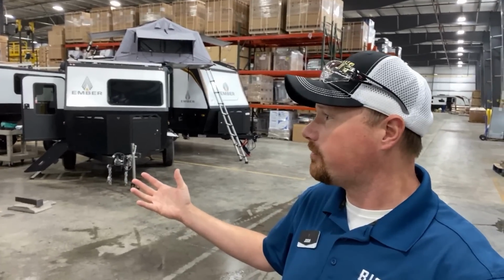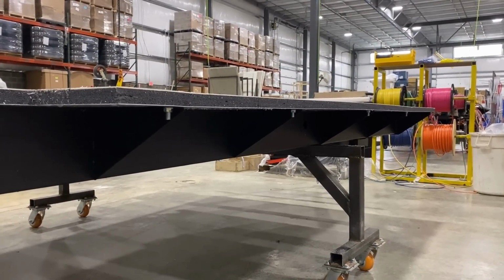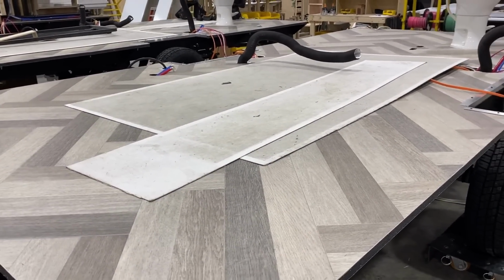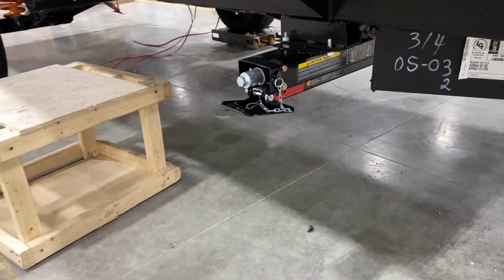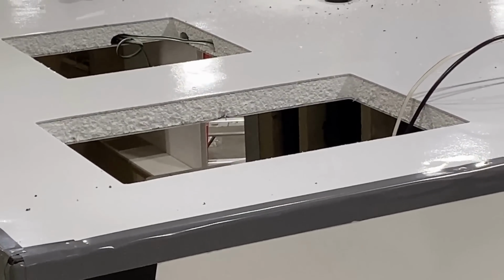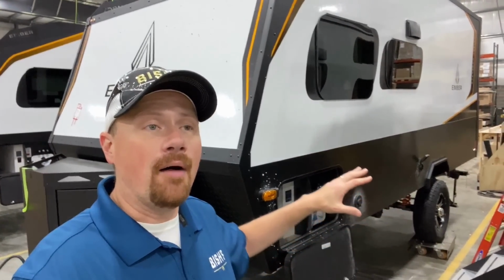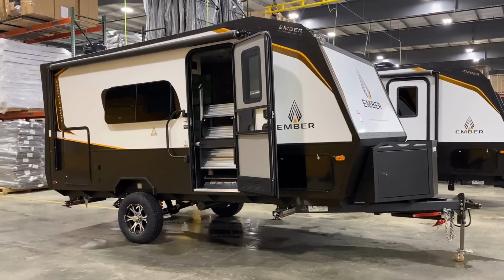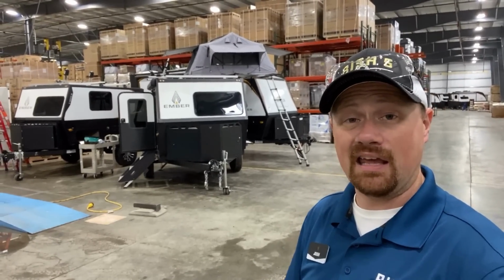Ember RV Factory Tour!!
See how Ember makes their RVs from start to finish with some extra details and recent updates thrown in along the way! Let me know what factory you'd like to see next!

00:00 Intro and Housekeeping Notes
02:11 Tour Starts with the Trailblazer Chassis
04:37 Composite Floor Construction!
06:55 Tank Heater Talk
08:19 Floor & Running Gear Install
09:07 Total Build Time
11:32 Better than I realized!
13:28 Superior Stabilization
15:55 Body Comes Together
16:57 Seal Point Specifics
18:48 Roof Gets Placed
22:10 Exterior Installs Complete
23:00 Slide Out Station
26:45 Appliance Installs Taking Place
27:45 How do they move these things?
29:46 Multiple PDI Stations
32:30 In-House Scales
33:26 Final Thoughts & Thank You!!